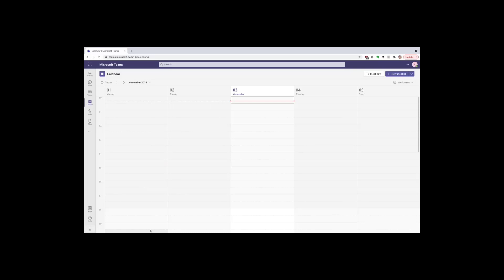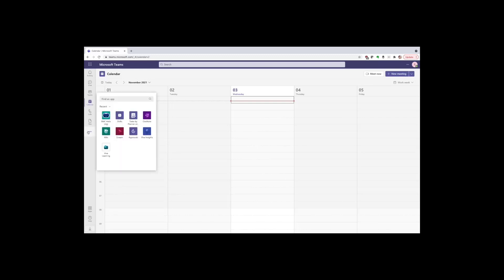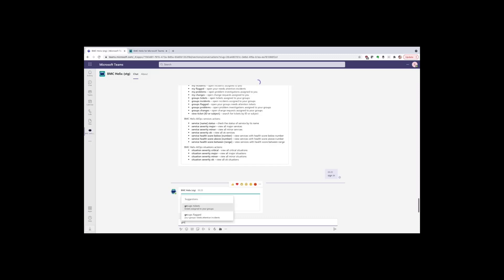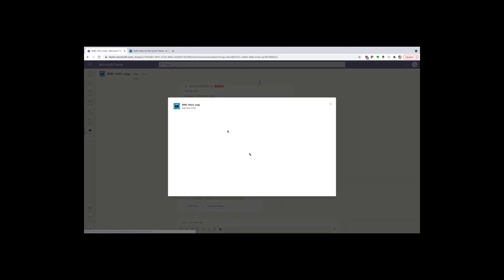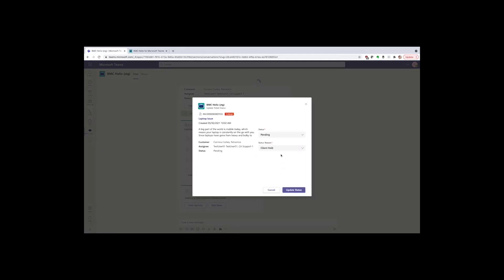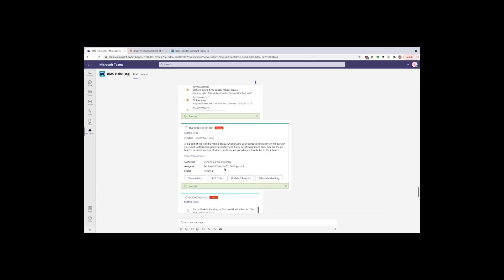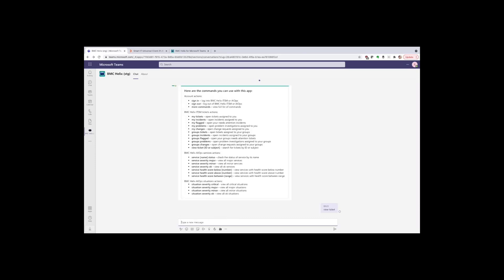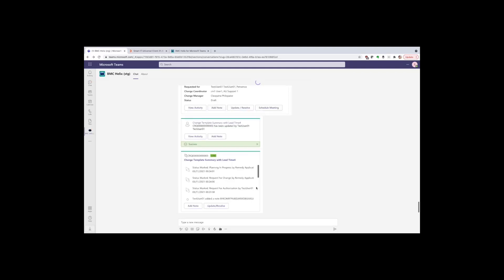BMC ChatOps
Collaboration is at the heart of ChatOps. Smart IT provides a ChatOps bot that an administrator can configure to work in Microsoft Teams channels.

The command options in the Microsoft Teams chat enable agents to use this bot for interacting with other agents and Smart IT in a group conversation, providing assistive behavior, responding to commands and natural language requests, and updating incidents from the chat directly.